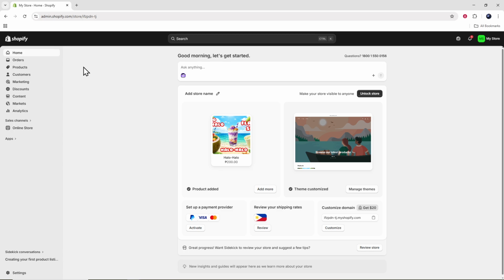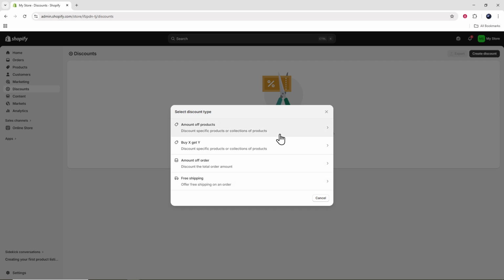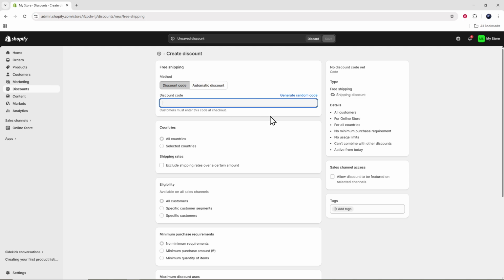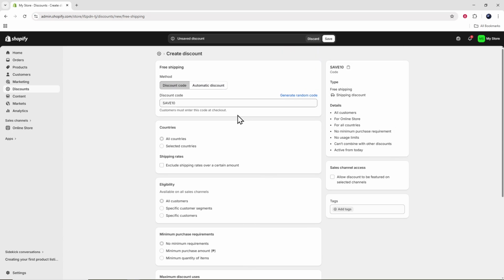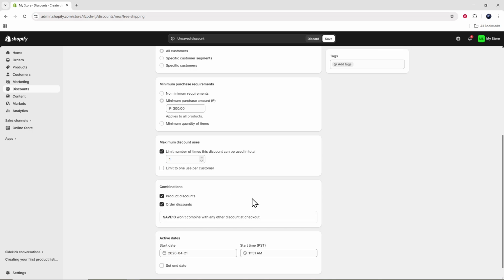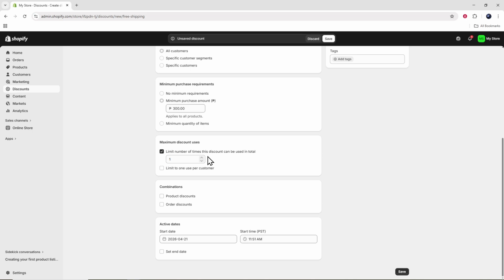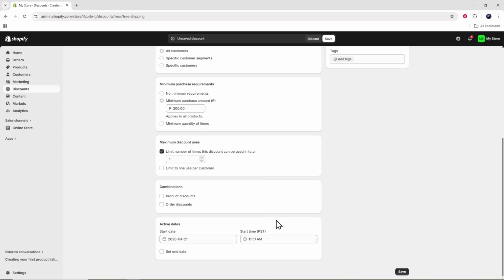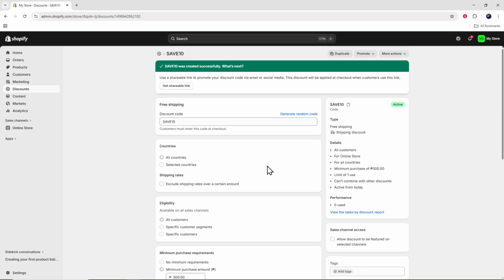How To Add A Discount On Shopify - Sales Optimization Guide (2026)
In this tutorial, you'll learn everything you need to know about how to add a discount on shopify using simple and beginner-friendly methods. This guide is perfect for Shopify store owners, ecommerce startups, dropshippers, digital businesses, and online sellers looking to improve store performance and increase sales. You'll discover practical Shopify tools, ecommerce optimization strategies, workflow improvements, and design techniques that save time and improve customer experience. Whether you're optimizing product pages, improving navigation, managing collections, or customizing your store design, this tutorial makes the process simple and effective.

🔹 What You’ll Learn:
- How To Add Automatic Discounts In Shopify
- How To Configure Shopify Sale Pricing
- How To Improve Ecommerce Sales Promotions
- How To Set Up Percentage Discounts Properly
- How To Apply Product Specific Discounts
- How To Increase Shopify Conversion Rates
- How To Optimize Shopify Promotional Campaigns